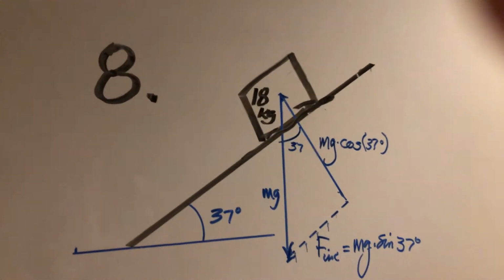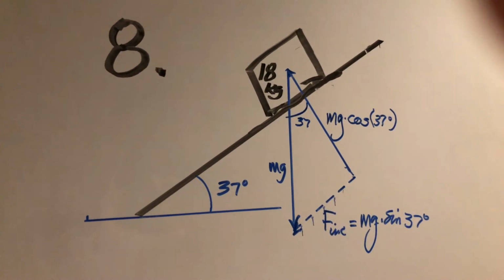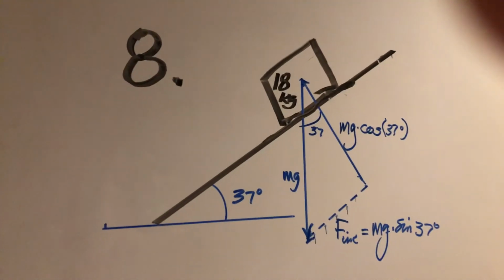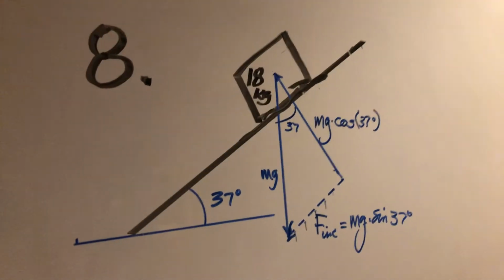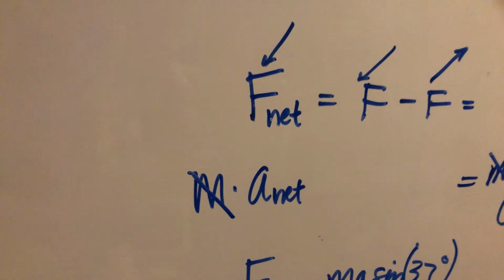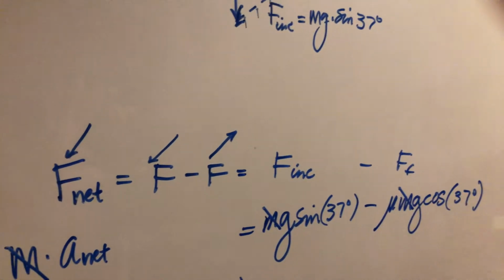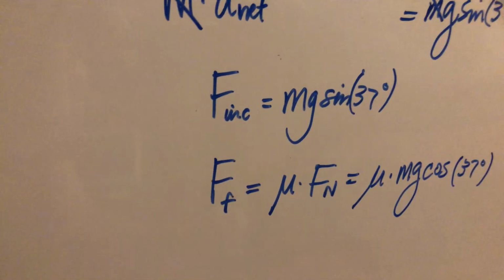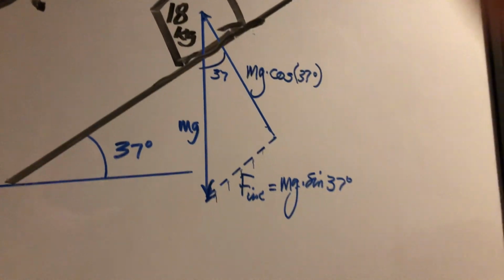Box sliding Down an Incline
An 18kg box slides down an incline at 0.272 m/s/s.